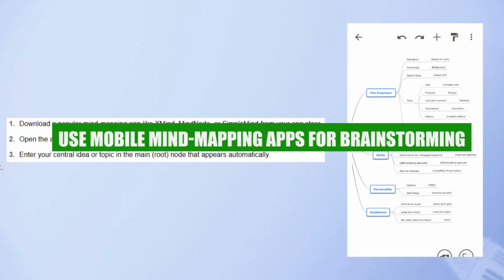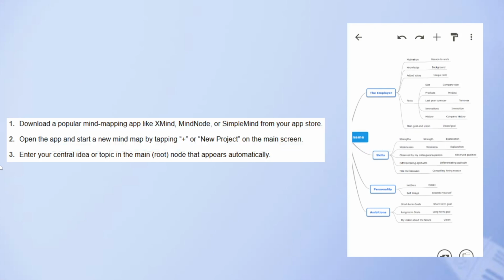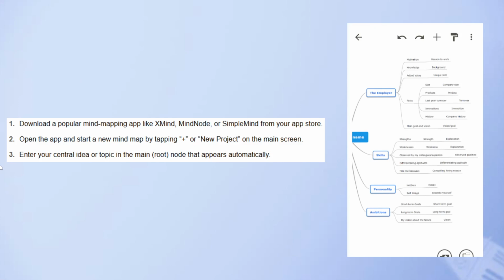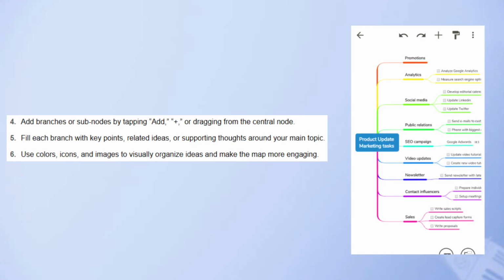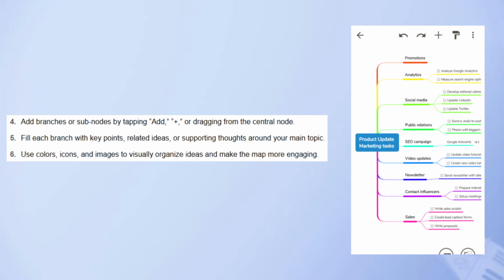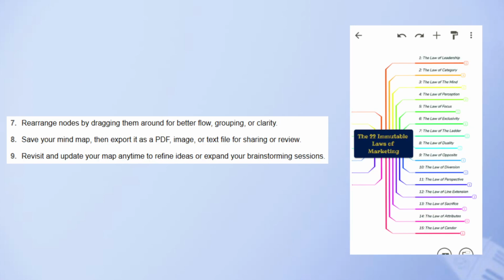How to Use Mobile Mind Mapping Apps for Brainstorming